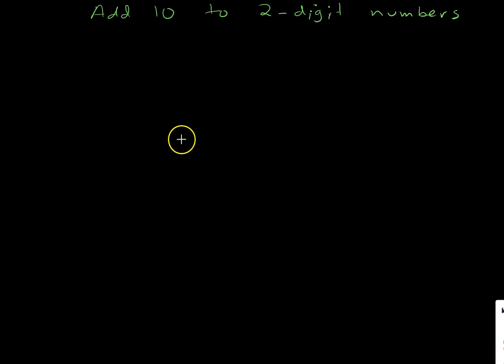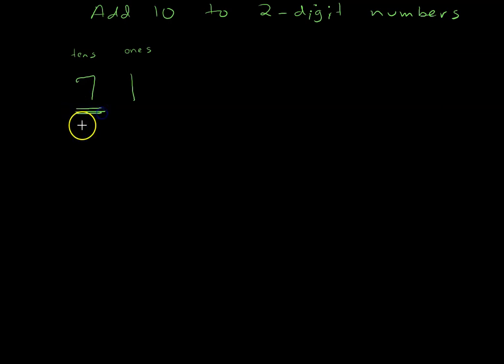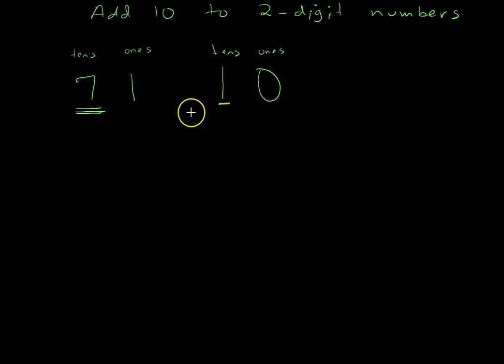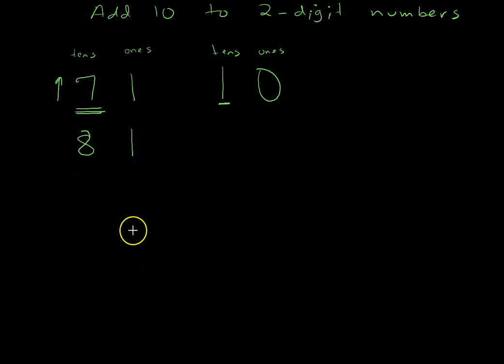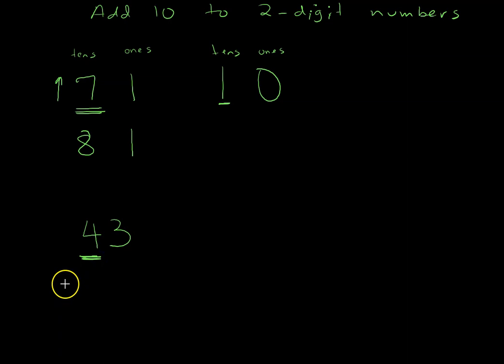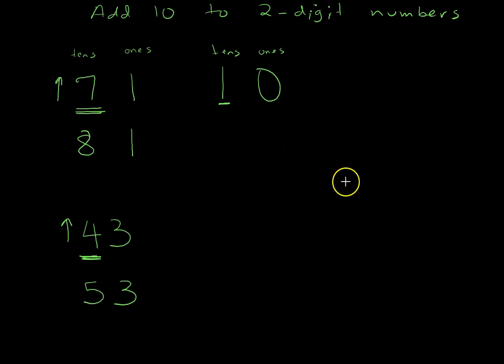Add 10 to 2-Digit Numbers | Math Lesson for Kids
Learning to add 10 to 2-digit numbers is an important math skill for young students to master. In this fun and engaging math lesson, kids will learn how to add 10 to numbers like 23, 57, and 99. With the help of vivid examples and step-by-step explanations, children will understand how adding 10 affects the ones and tens places in a 2-digit number. Whether your child is just starting to learn place value or needs more practice adding 10, this math video will help build their confidence and improve their addition skills. The visual models make this lesson accessible and easy-to-follow for all types of learners. Help boost your child’s math success by using this video to teach adding 10 to 2-digit numbers!